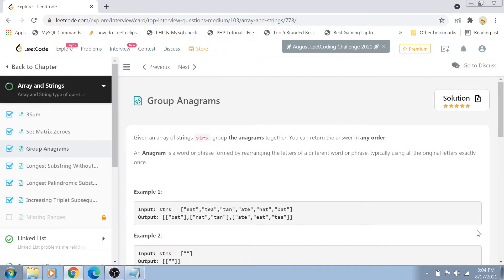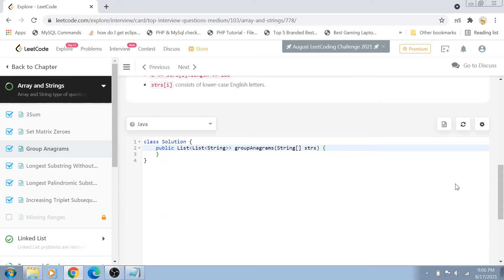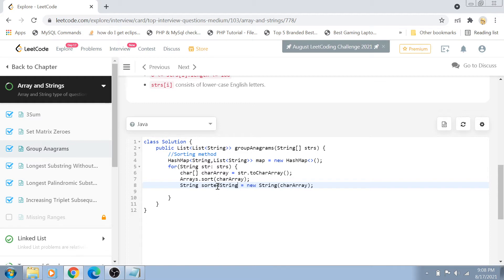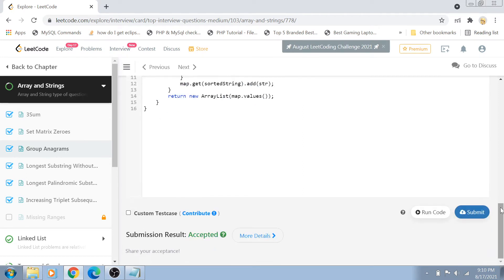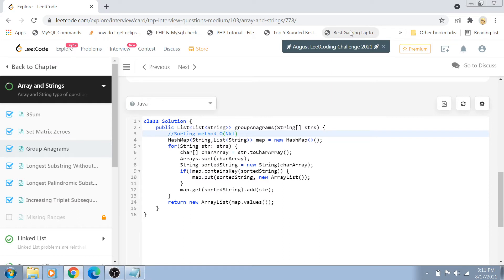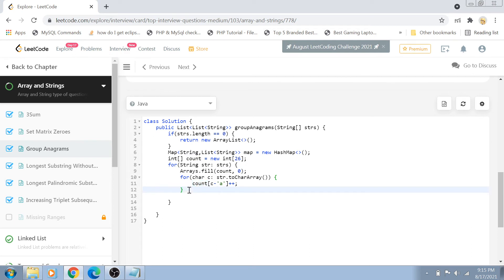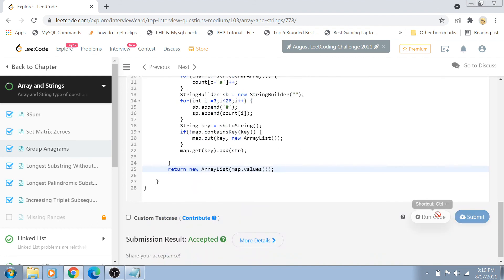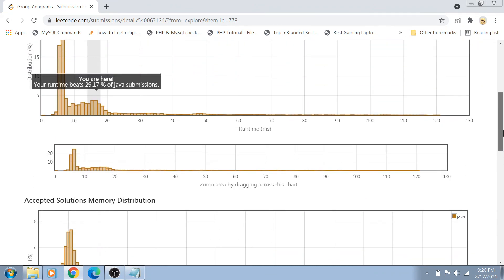Group Anagrams - Leetcode medium question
Group Anagrams - a top coding interview question from Leetcode medium list. Please provide feedback in comments below and let me know if I should any other topics as well

0:00 Introduction
0:43 Problem statement
2:32 Sorting solution
8:19 Most optimal solution
15:50 Submission results
16:25 Conclusion